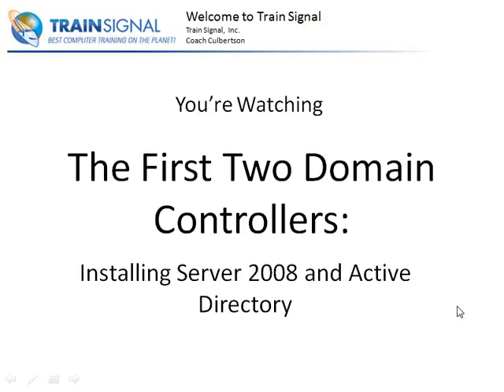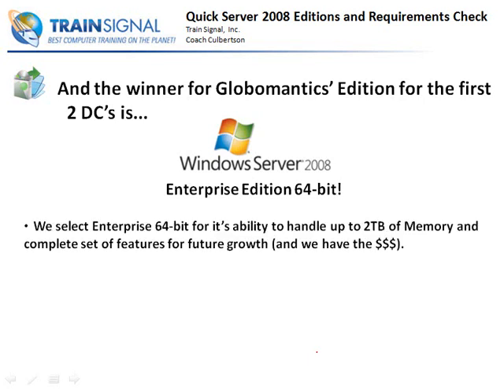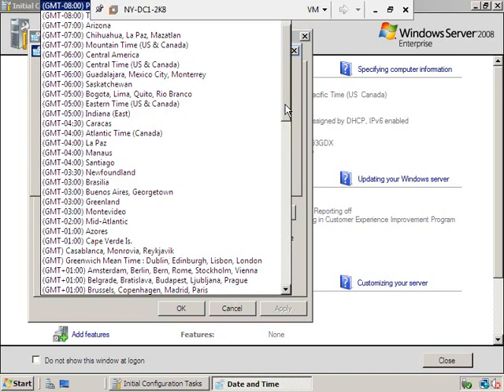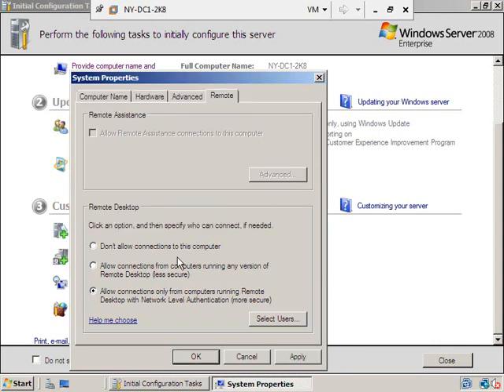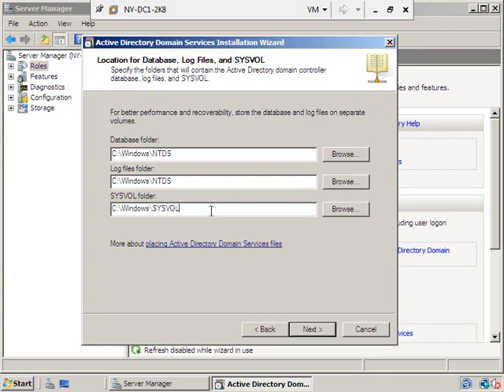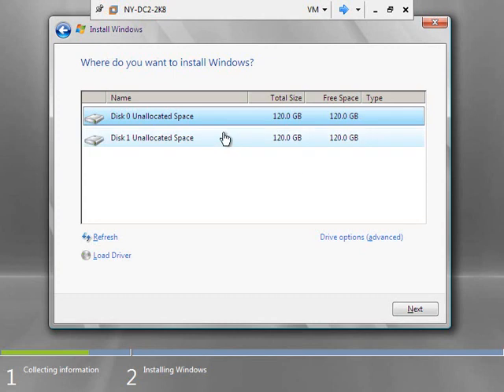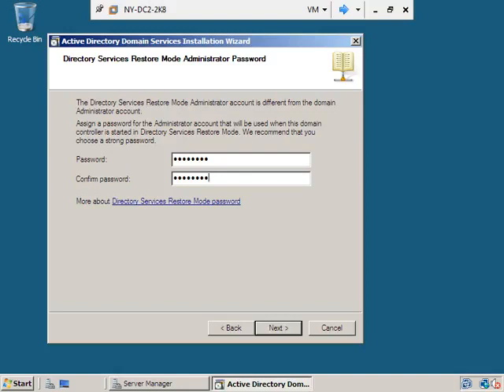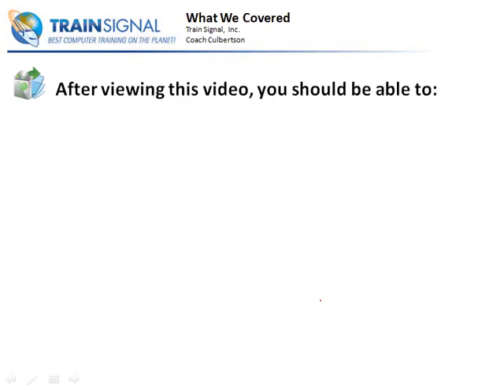Installing Windows Server 2008 and Active Directory HIGH part 2